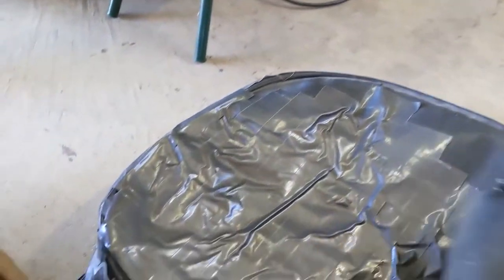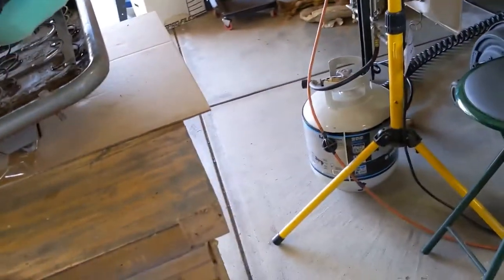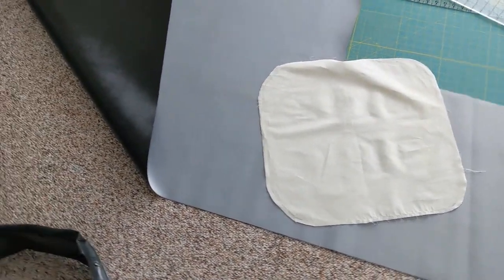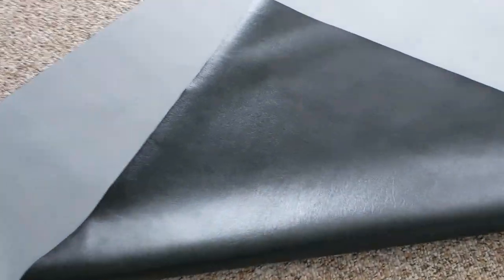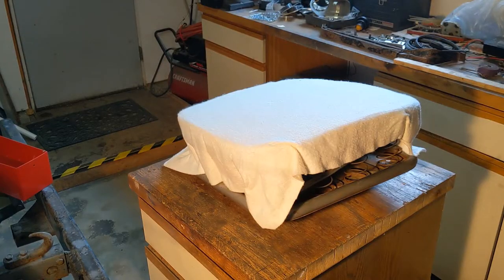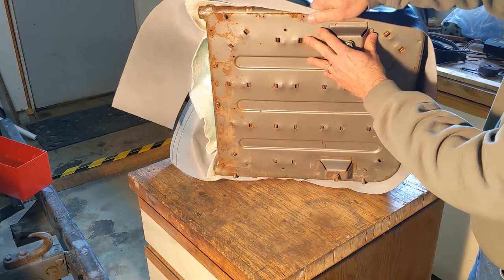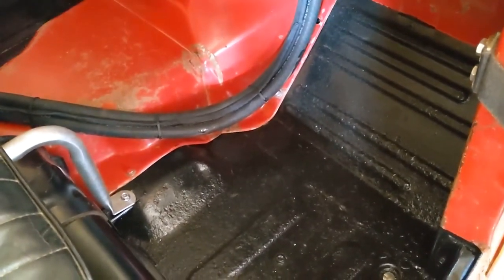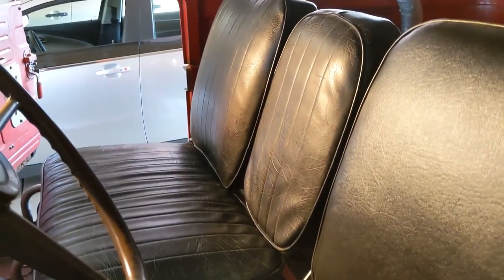Reupholster the driver's seat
This video shows the process used to reupholster the driver's seat.  It's actually a string of short videos taken over the last four weeks.

My wife graciously agreed to sew the new seat covers and I'm pleased with the results.

Thanks Debbie!